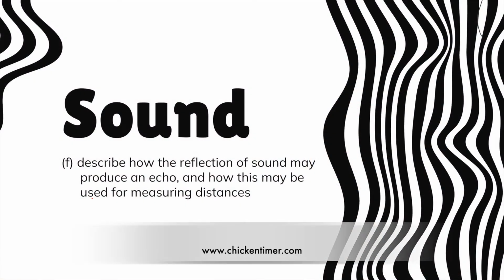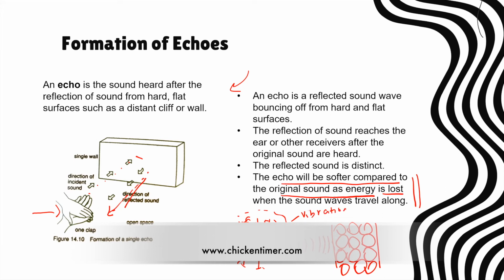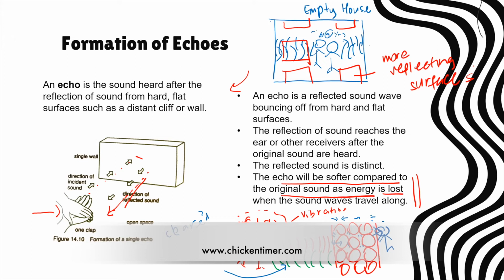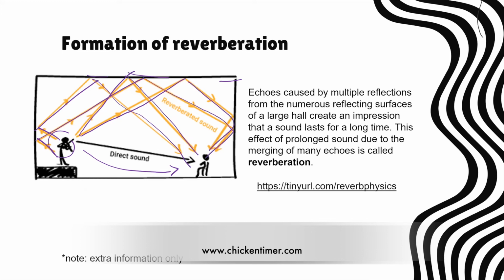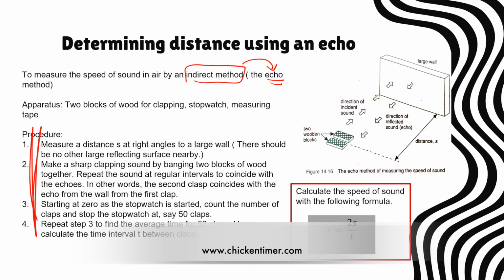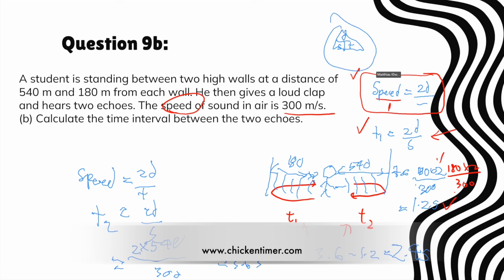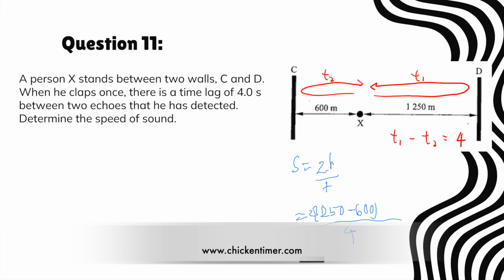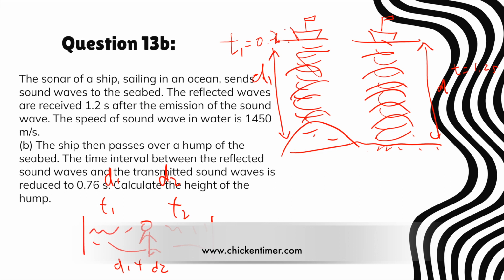science (physics): Measuring the speed of sound with the indirect method